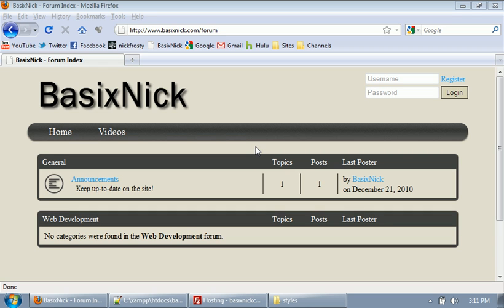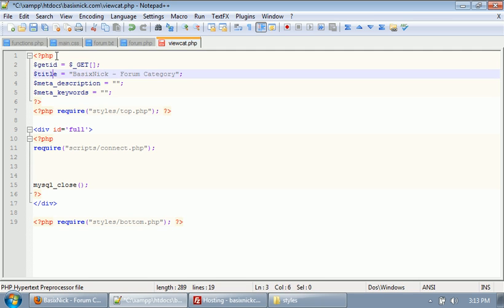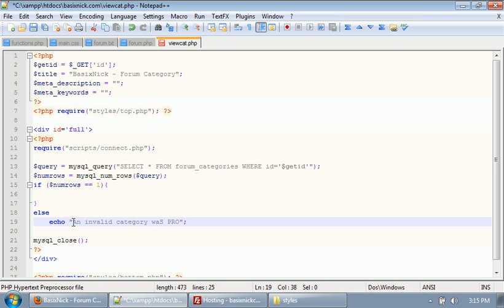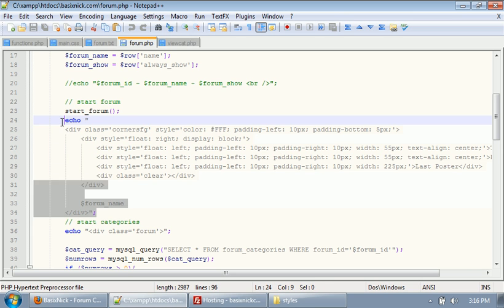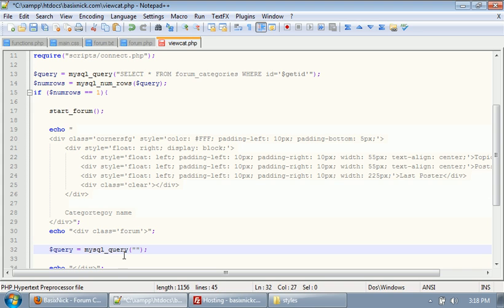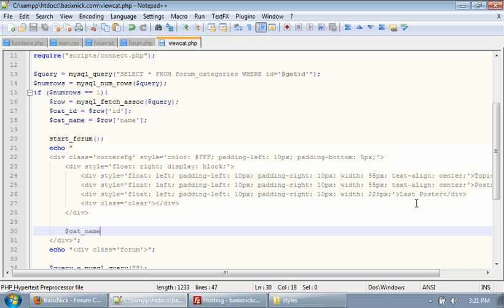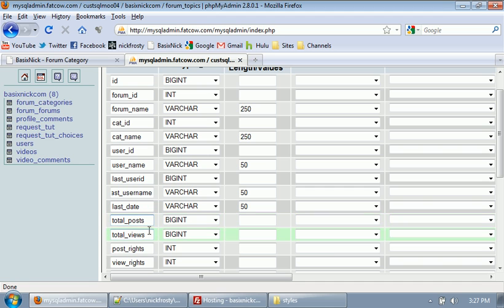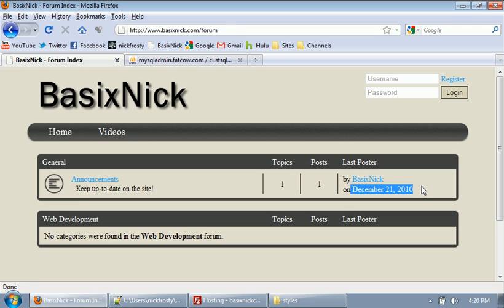Make a Community Site (Part 65) // Build a Forum (Part 6)